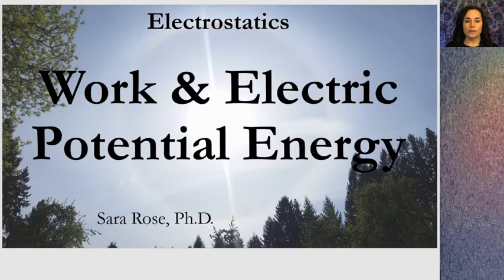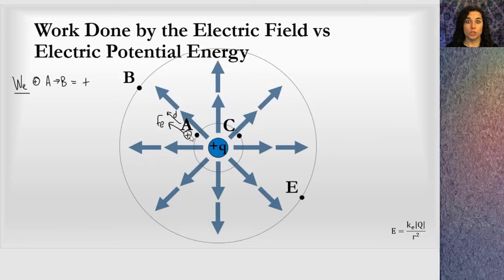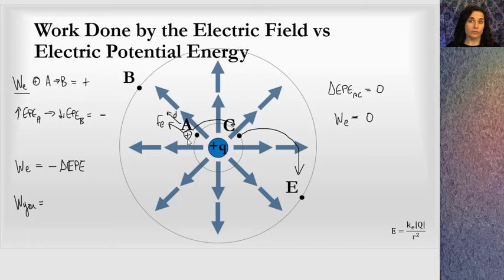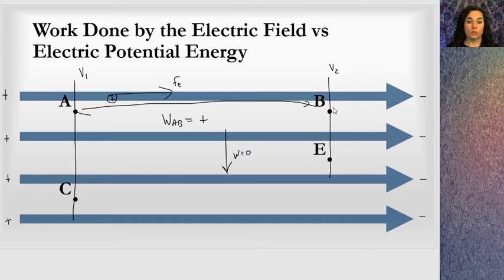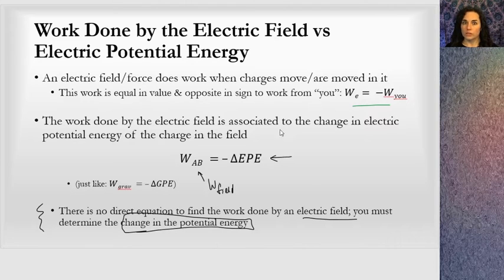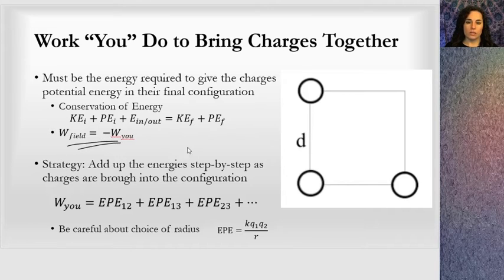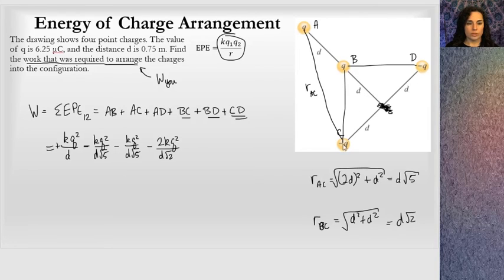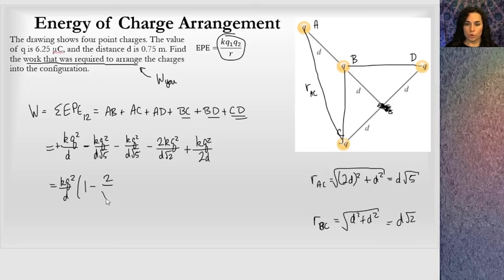Work & Electric Potential Energy (Electrostatics)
A lesson covering the Work Done by an Electric Field and its relationship to Electric Potential Energy of a charge in an electric field and the work done by an external force. Includes an example involving determine the work done to arrange a configuration of charges. Relevant to algebra-based General Physics curriculum.

0:00 Work Done by the Electric Field vs Electric Potential Energy
8:17 Work Done by Electric Field Equation
9:20 Work “You” Do to Bring Charges Together
11:14 Energy of Charge Arrangement (example problem)